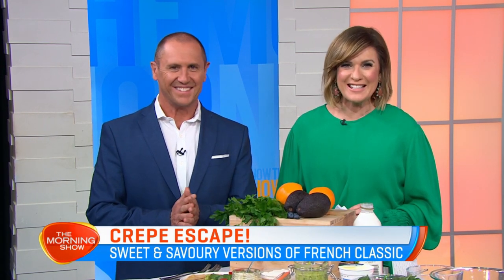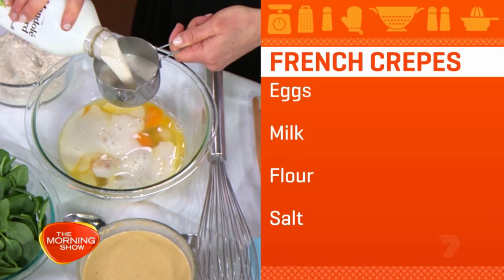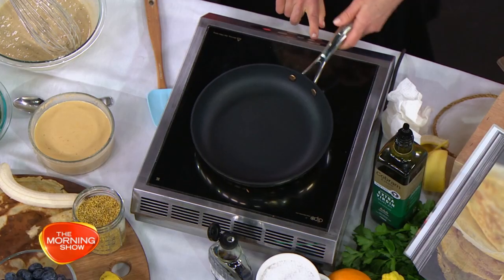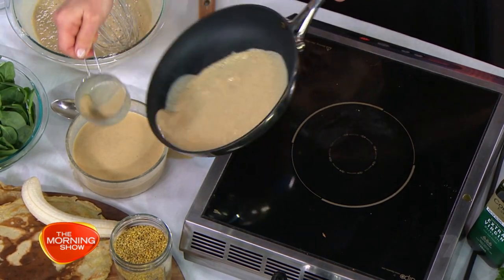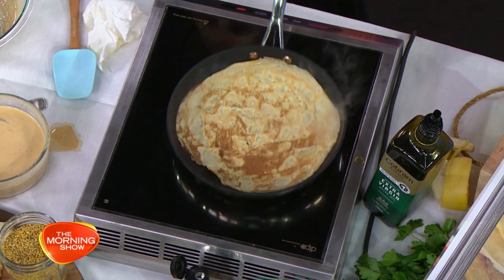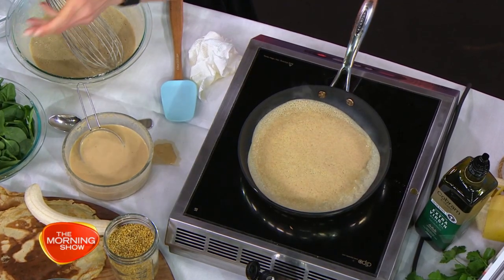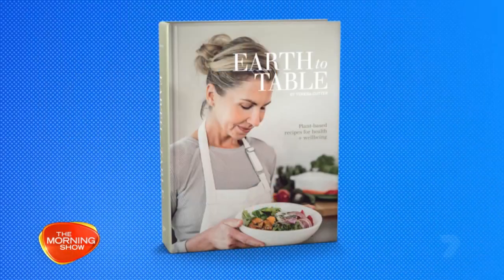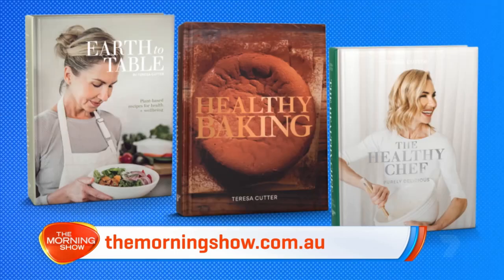FRENCH CREPES ON CHANNEL 7'S THE MORNING SHOW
Teresa Cutter is a classically trained chef, nutritionist, author, accredited fitness trainer and media personality. Teresa's brand philosophy is really about celebrating the elegance and power of pure, wholesome and unadulterated ingredients.

Some would say it is a new definition of culinary luxury. Teresa is the founding director of The Healthy Chef Functional Food Range that consists of organically sourced proteins, superfoods, teas and nutritional-based wholefood products.

The Healthy Chef is also a boutique media and publishing company producing quality healthy cookbooks for the Australian and worldwide market.